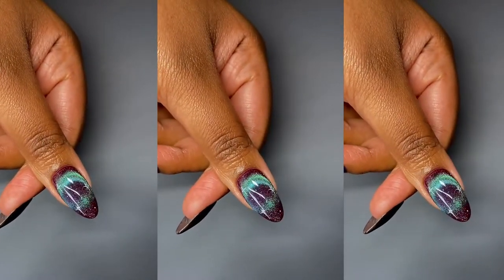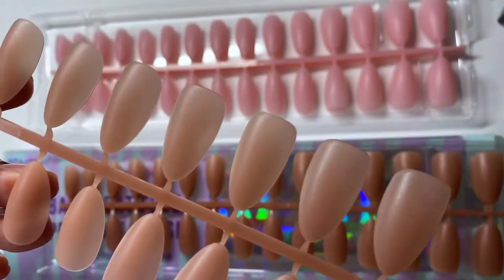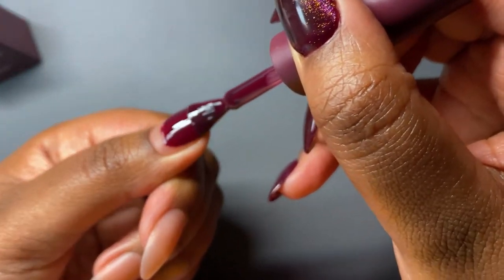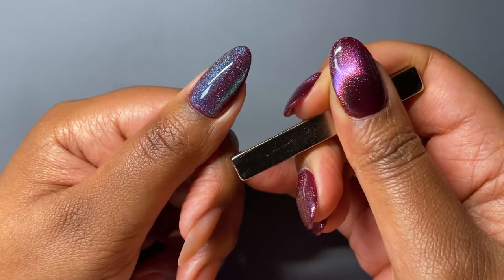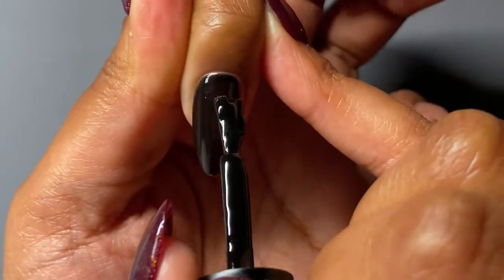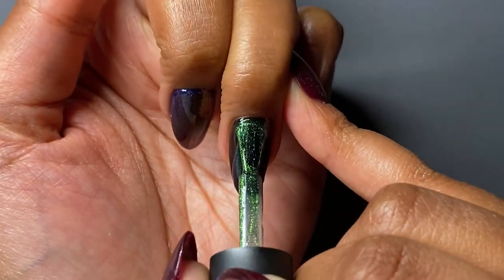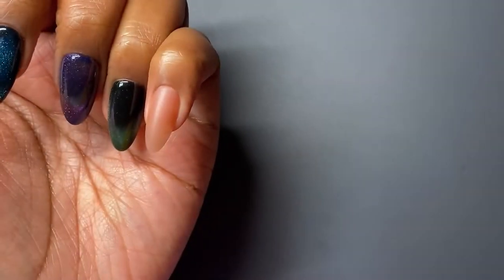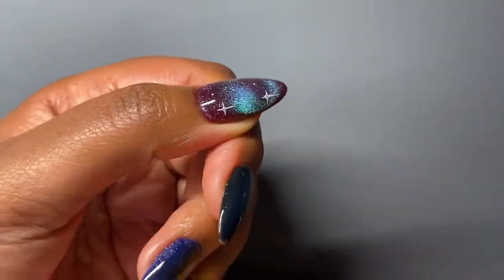5 Easy Cat Eye/ Magnetic Gel Polish Designs & DIY Gel Extensions | Using Amazon Cat Eye Polishes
Nail Journal entry #67 ✨

In todays' video I'll be creating 5 different cat eye gel designs and trying some nail PR I recently received. Enjoy xx

Video Chapters
00:00 Intro @btartboxofficial7408  Unboxing & Application
04:40 Orb Design
07:32 Velvet Overlay Design
09:07 Base & French Tip design
11:01 Ombre French Tip design
11:47 Northern Lights Design
14:00 Finale

For the Last nail I used: #1, #3 and #6 from the Amazon cat eye kit linked below.

Amazon Alternative -£

Cylinder Magnet

Items I use in most/every video/s:
Sun UV lamp (off camera): £
Gloss Topcoat: £
Medium-length liner brushes:

CODES:

Glitterbels: PRESSD
Beetles: PRESSD

About Me
My name is Mutsa, I'm a self-taught Nail Artist & certified Nail Technician.
I love playing around with lots of different gel nail art products, taking good care of my nails, and creating unique designs. On this channel, I'll be experimenting with gel nail art techniques, trying nail art trends, testing nail art products, as well as making and learning from a bunch of nail art mistakes. I post every week and sometimes, I post more than once ;)